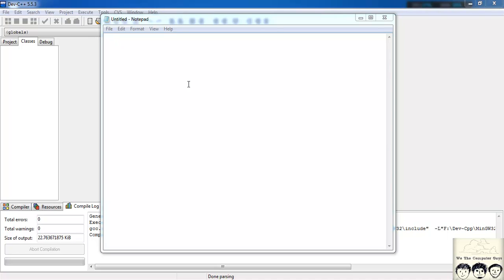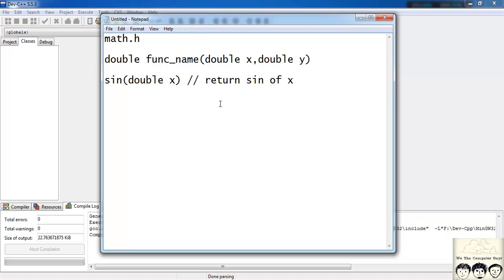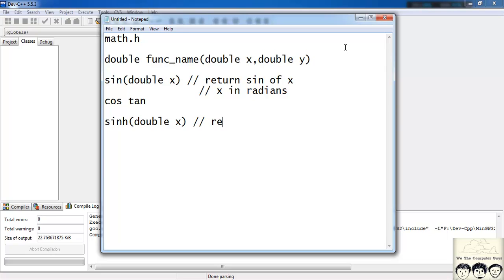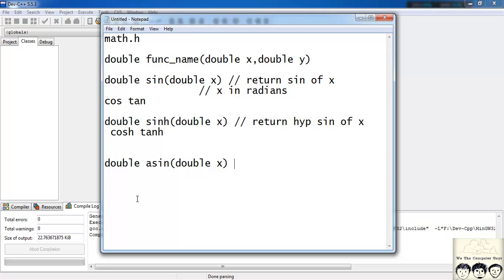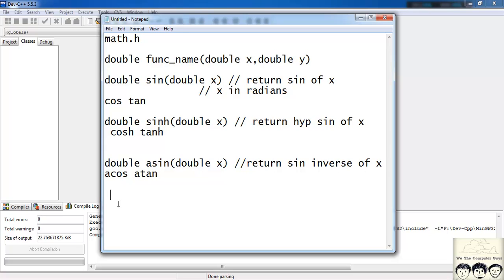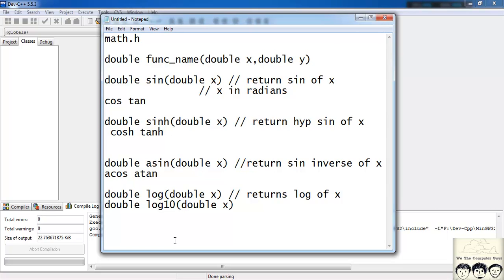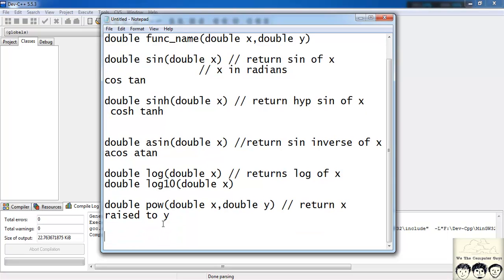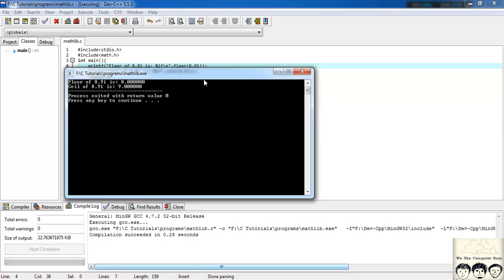C Programming Language Tutorial-Lect 10 math.h library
This tutorial explains various functions in math.h library and the difference between floor and ceil function in C.

We The Computer Guys
Shreyas Zagade
Aakash Thakur
Ananya Jain